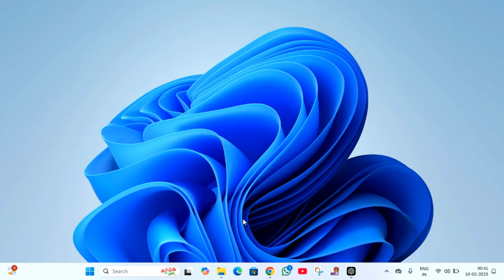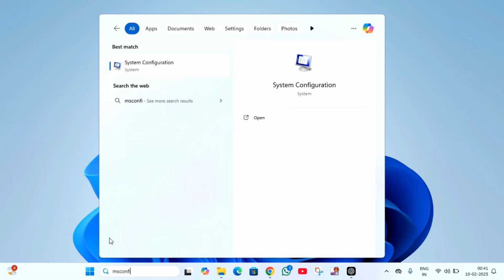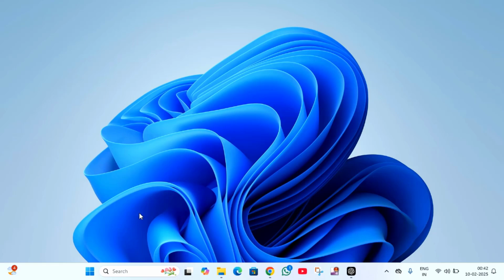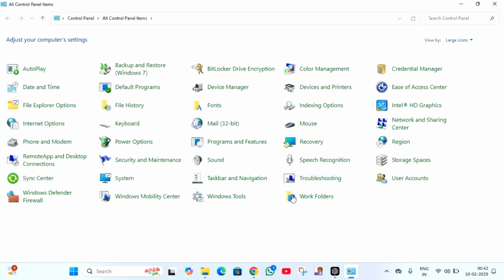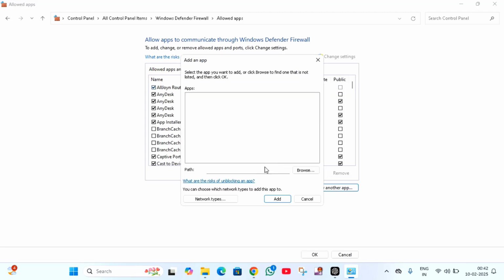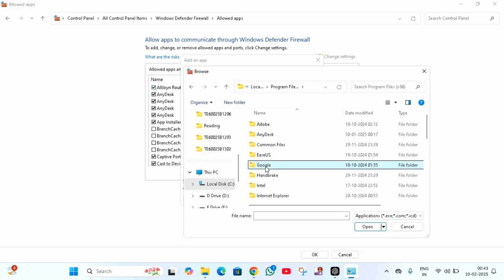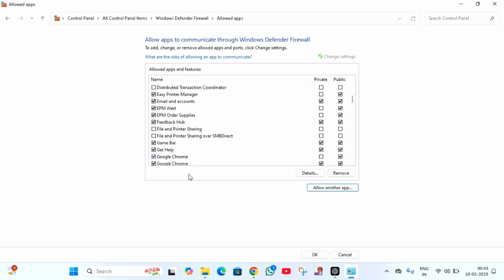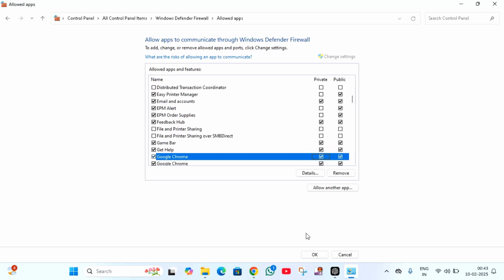How to Fix Unable to Execute File Error | Create Process | the system cannot find the file specified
In this video I will show you fix Unable to Execute File error typically occurs when trying to run an executable file or program, but the system cannot access or execute it due to various reasons. This error can be seen on different platforms, including Windows, macOS, and may be caused by permission issues, corrupted files, or missing dependencies.